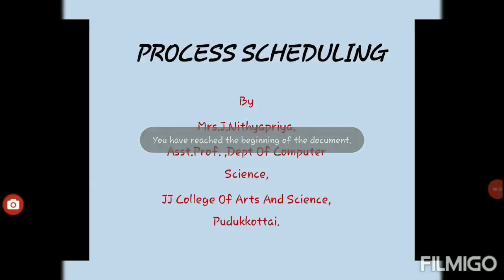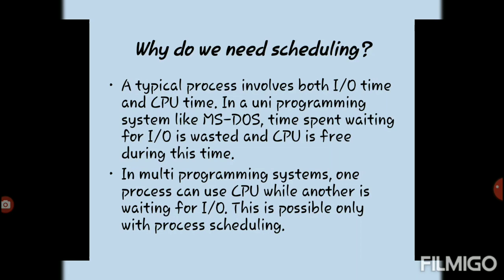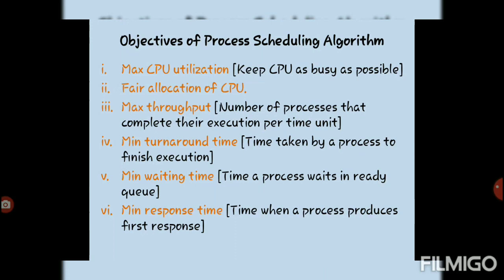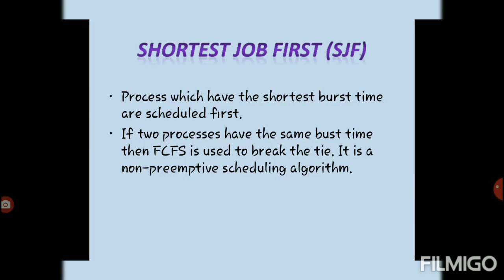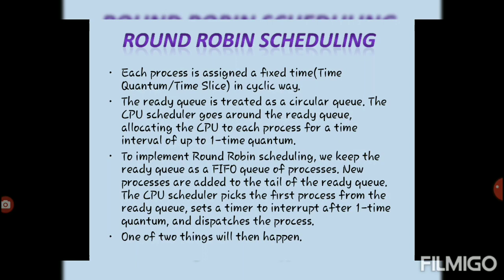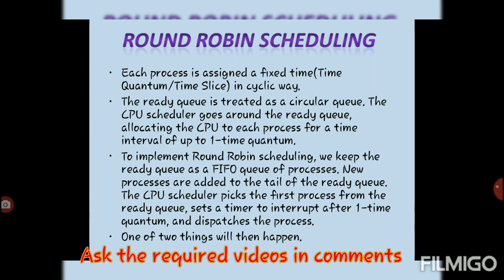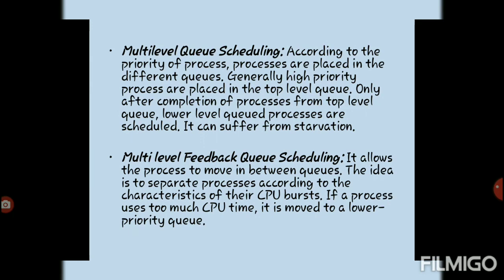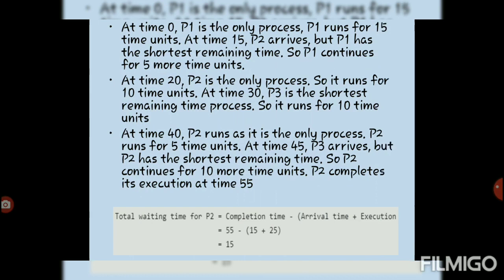Process Sheduling Technique